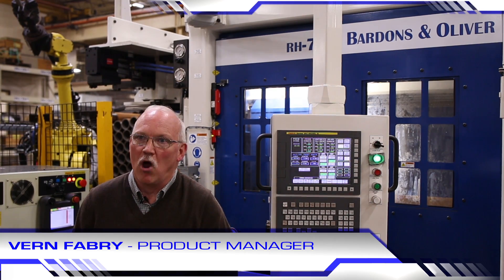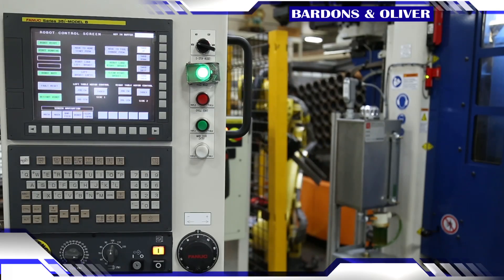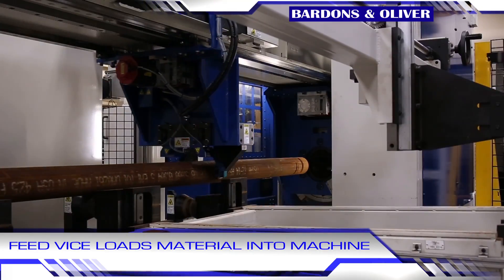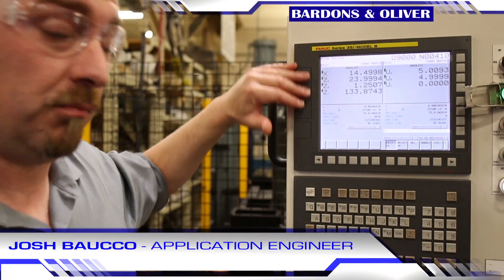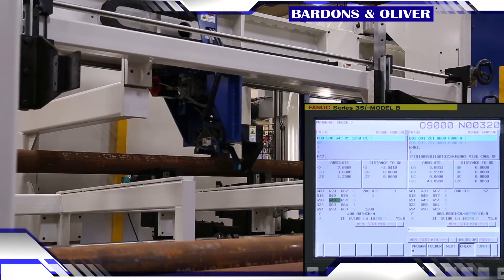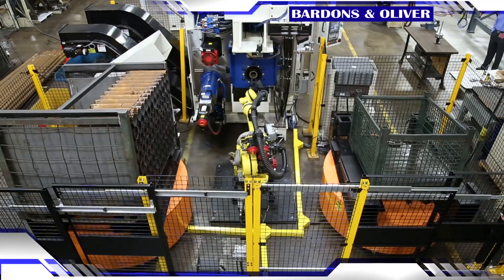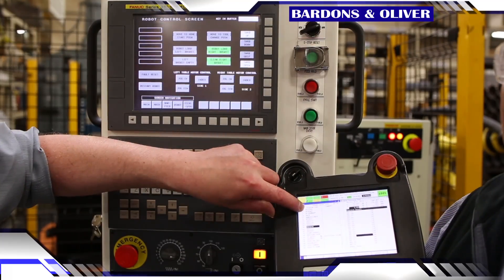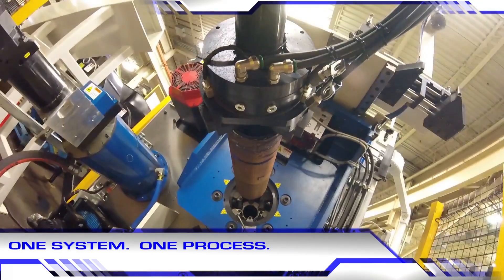Tube Machining Center with FANUC CNC & Machine Tending Robot - Bardons & Oliver RH700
Cutting and finishing tube and bar can present its own unique set of challenges. Conventional lathes that rotate the material can result in less than acceptable pieces. If the tubes are small diameter or irregular, those issues are exacerbated. Bardons & Oliver's rotary head cut off machines offer a solution to this problem.

When your operation requires cutoff AND end finishing including chamfering and counterboring (both the I.D and O.D simultaneously), bevels, O.D. steps or shoulders and more, you need the second generation Bardons & Oliver RH-Series Rotating Head Cutoff Machine. Seven different models of Bardons & Oliver rotary head cutoff machine allow for the processing of material with maximum outside diameters ranging from 5" up to 16", utilizing quick set-up with programmable size changeover.

Bardons & Oliver is an authorized FANUC America Integrator.  They offer a full range of services, including automation design and installation for new Bardons & Oliver systems, field upgrades for existing Bardons & Oliver systems, or machine tools from other builders.  Bardons & Oliver offers installation and integration of the complete range of FANUC products, and can provide engineering consultation, full design and 3D modeling.